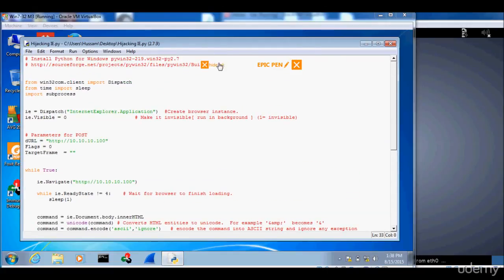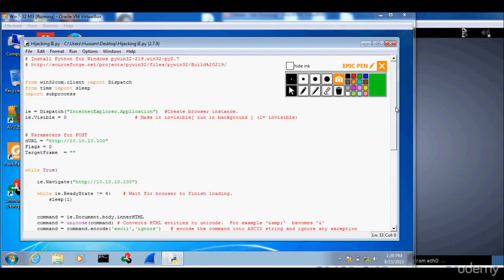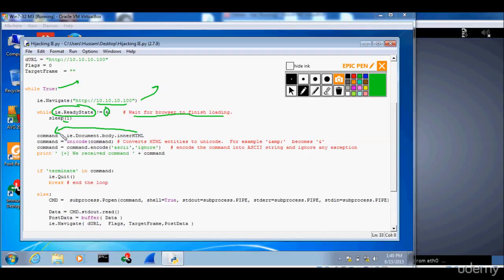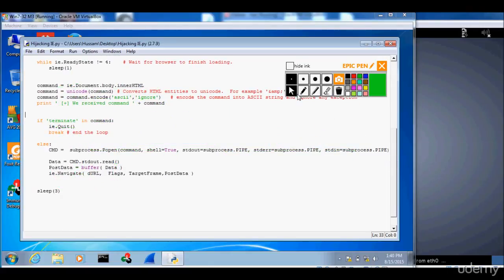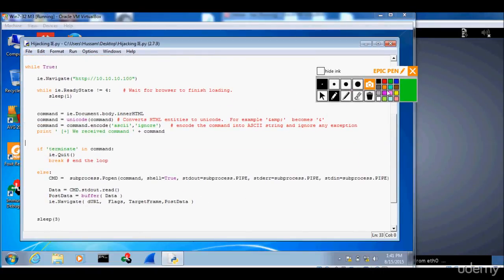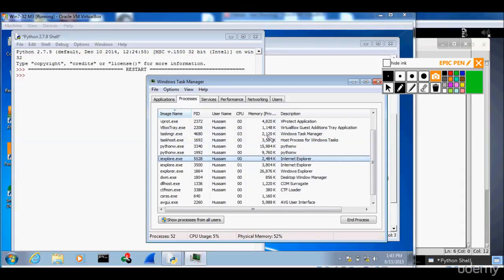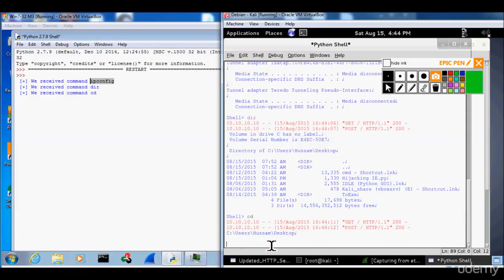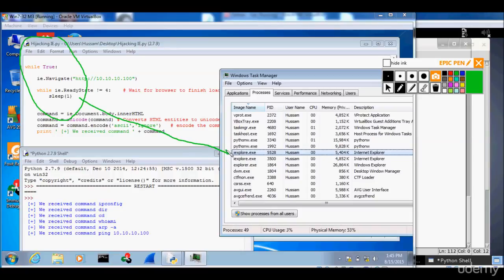002 Hijacking Internet Explorer Shell Over Internet Explorer